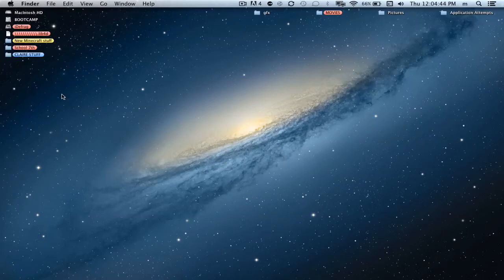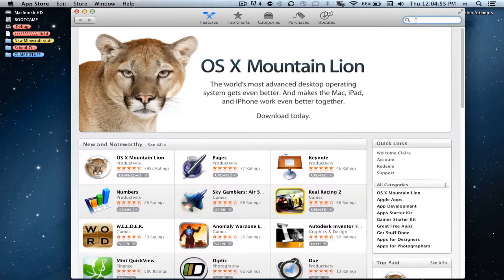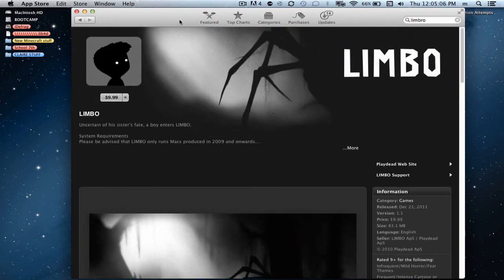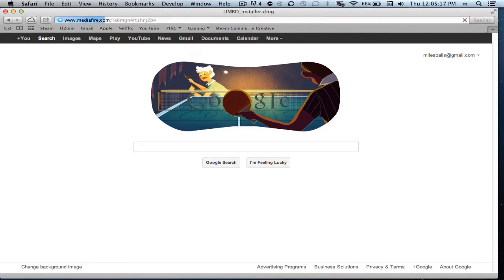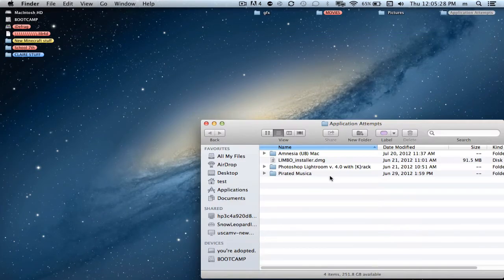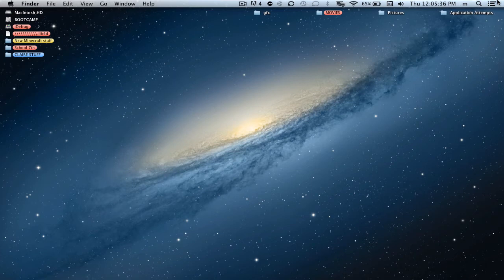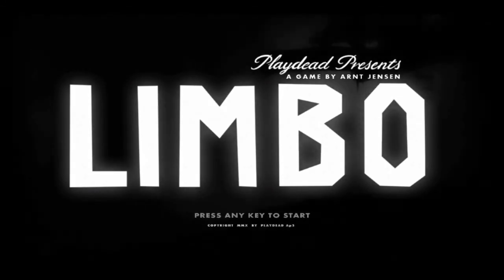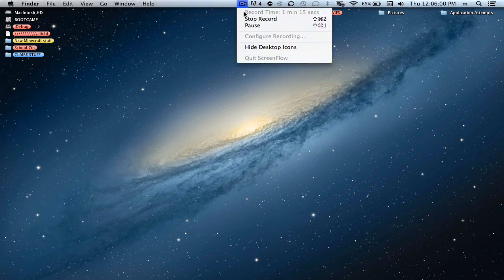LIMBO ON A MAC How to Install